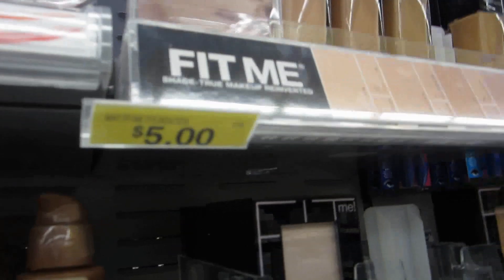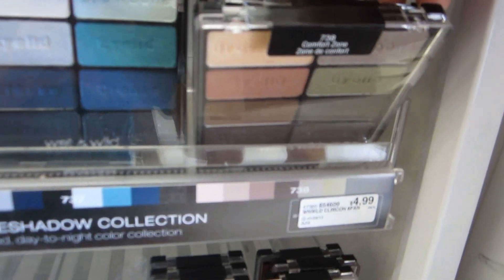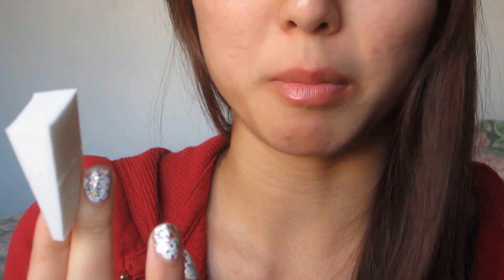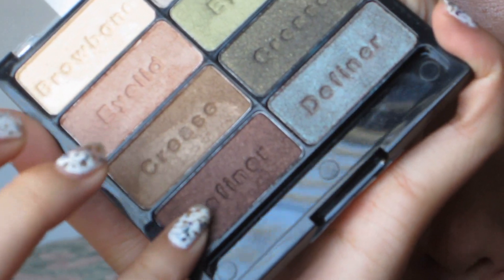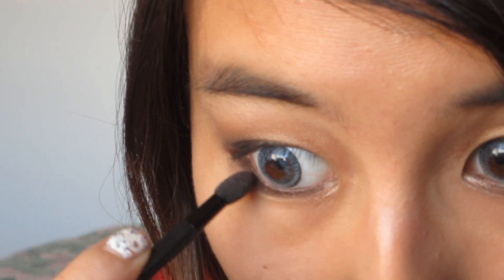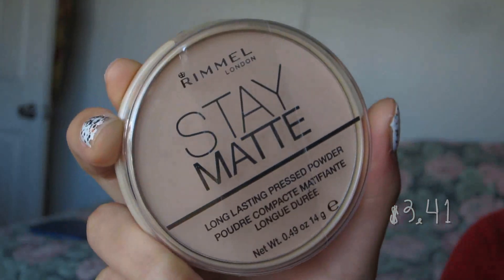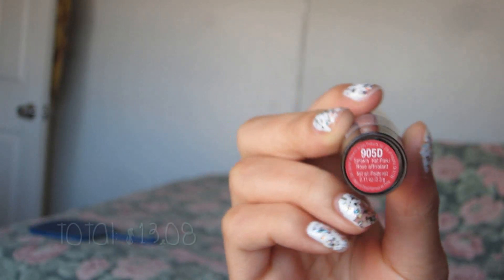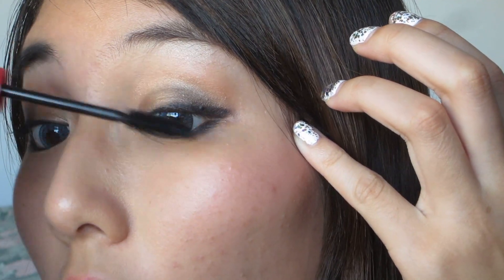$20 Makeup Challenge (NO ELF)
Open me for reviews!!~

Today I will be doing the famous $20 MAKEUP CHALLENGE! I personally think this challenge was super fun and I discovered some amazing products that I've never tired before! I tag ALL OF YOU to doing this tag/challenge and I hope you have fun too!! I hope you enjoy my first mini vlog I included too! Huge thank you to my sister who helped me film! ^__^

Products used:

● Maybelline Fit Me Foundation #220, Walmart

*MY REVIEW: There are a wide selection of shades so I believe most people can find their perfect shade. In terms of the foundation itself, I haven't wear it long enough to do a review

● Wedge from Dollar Tree, $0.04(?)

● Wet N' Wild Eyeshadow Collection in 738 Comfort Zone, CVS

*MY REVIEW: Super pigmented!! Doesn't stay as long as Urban Decay ones but you get what you pay for. I really recommend this palette and I think I will continue buying their eyeshadow! But the little "brush" they come just SUCKS. Period.

● Wet N' Wild Eyeliner, Rite Aid

*MY REVIEW: This is not the creamiest eyeliner I've use, and I think if I wear this on my eyes for the whole day, I would look like a raccoon very soon O.O I think it should be more creamy so it doesn't pull my eyelids.

● Rimmel Stay Matte Long Lasting Powder in #005 Silky Beige , Rite Aid

*MY REVIEW: Haven't use this long enough to judge but it smells very nice and you get a lot of product for how much you pay!

● Wet N Wild Lipstick in 905D Smokin' Hot Pink, CVS

*MY REVIEW: AMAZING! HIGHLY RECOMMEND!! Super pigmented and really creamy! I wish the tip of the lipstick would be more slanted so I can easily put it on the corners of my lips.

● Covergirl Super Thick Lash Mascara, Walmart

*MY REVIEW: This mascara doesn't do all the volume thing for me but it did somewhat lengthen my lashes and it does look a little clump by the second coat.

GRAND TOTAL: $15.32 (without tax), even with tax the total would be around $17 :)

STALK ME OUTSIDE OF YOUTUBE!~

FINALLY FINISHED DECORATING THIS DESCRIPTION BOX!! I SERIOUSLY HOPE PEOPLE READ THIS CUZ I SPENT MUCHO AMOUNT OF TIME ON THEM! COMMENT "HAPPY ANNIVERSARY" IF YOU'RE READING THIS! ^__^